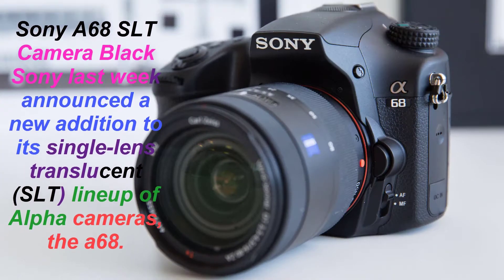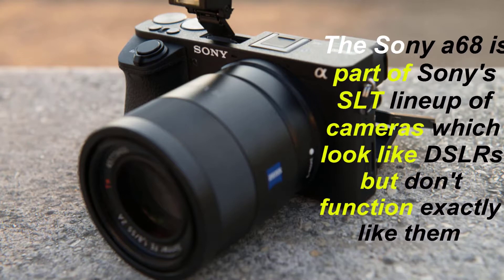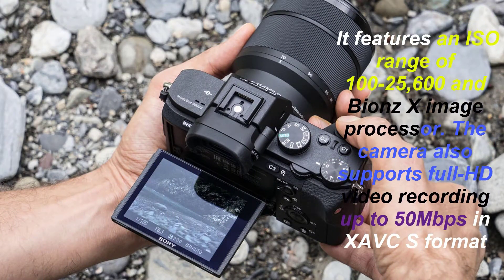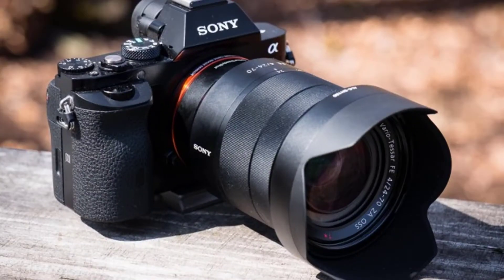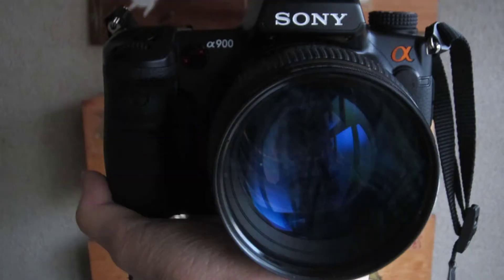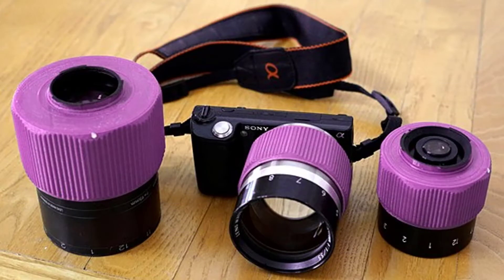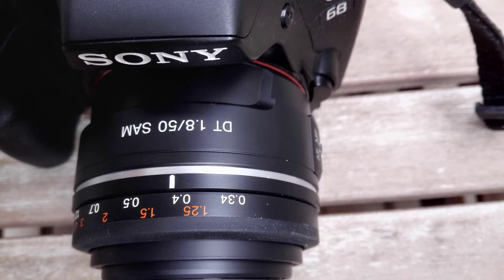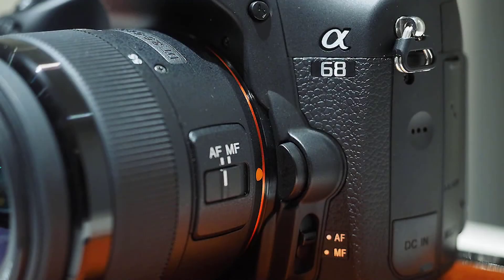Sony A68 SLT Camera Black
Sony last week announced a new addition to its single-lens translucent (SLT) lineup of Alpha cameras, the a68. The camera features Sony's 4D Focus system and is compatible with A-mount lenses. The a68 will go on sale in Europe starting March 2016 for roughly EUR 600 (approximately Rs. 42,800) for just the body and EUR 700 (approximately Rs. 50,000) with an 18-55mm, F3.5-5.6 SAM II kit lens.The Sony a68 is part of Sony's SLT lineup of cameras which look like DSLRs but don't function exactly like them. This is because the mirror in the a68 is fixed, unlike a traditional DSLR, and it also features phase-detection autofocus (AF) module that can do continuous AF, even when shooting. This works by sending the image through the mirror's translucent surface to the APS-C sensor as well as the dedicated autofocus system in the camera.Sony's new entrant borrows some features of the a77 II like the 79-point autofocus system and the 24-megapixel Exmor sensor. It features an ISO range of 100-25,600 and Bionz X image processor. The camera also supports full-HD video recording up to 50Mbps in XAVC S format.The a68 features a 2.7-inch TFT LCD display with a resolution of 460k dots and can be tilted. You also get an electronic viewfinder, which is an Oled panel with a resolution of 1.4 million dots and offers 100 percent frame coverage.